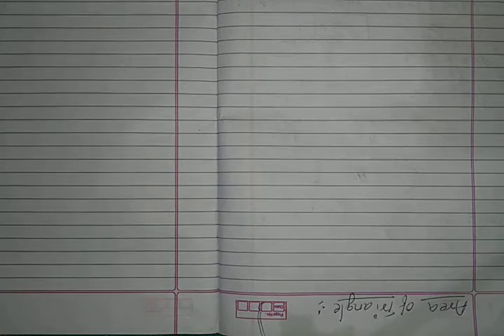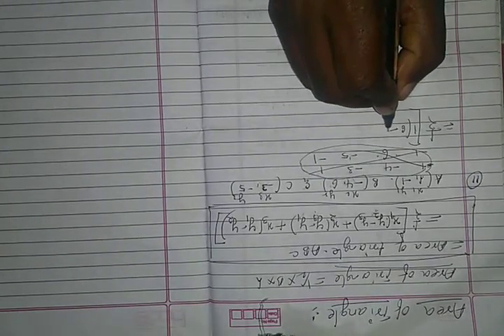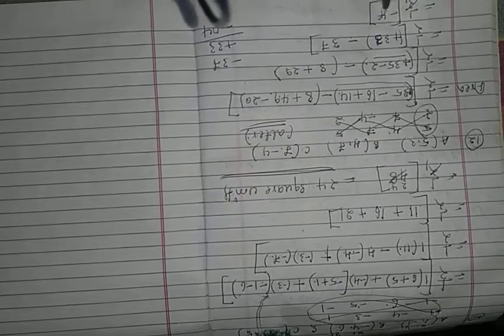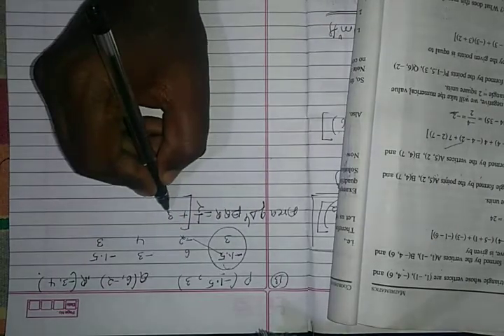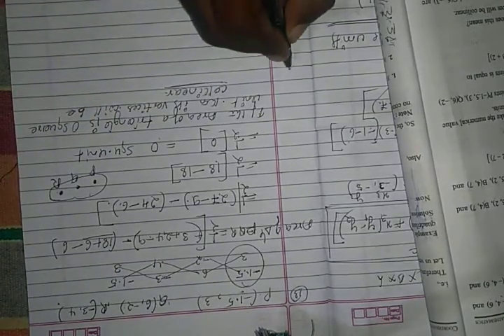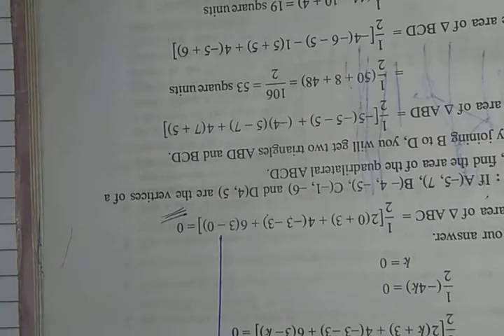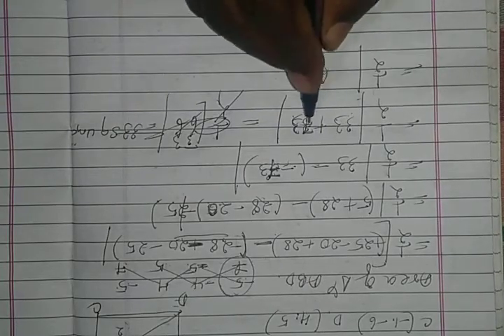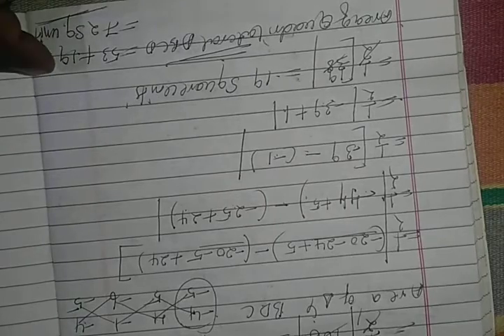CLASS X MATHEMATICS : CO-ORDINATE GEOMETRY PART 4